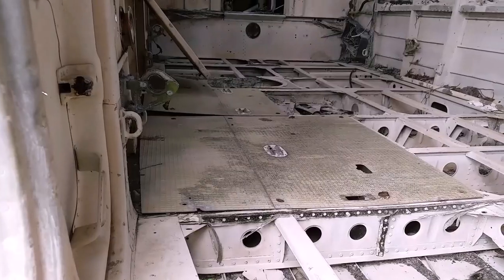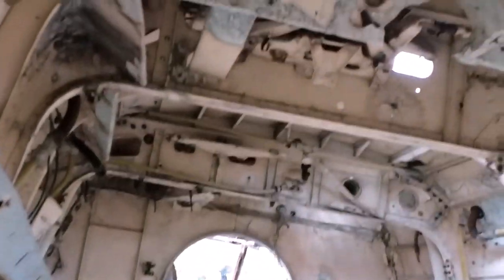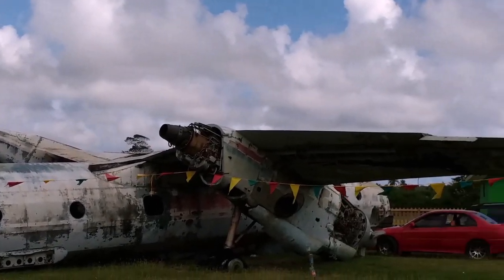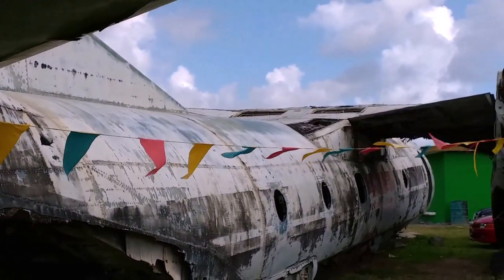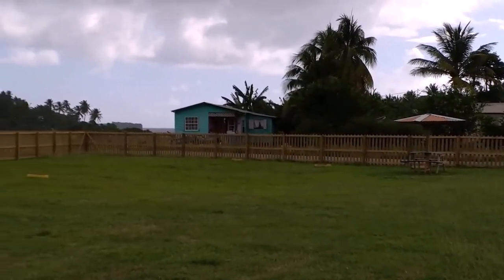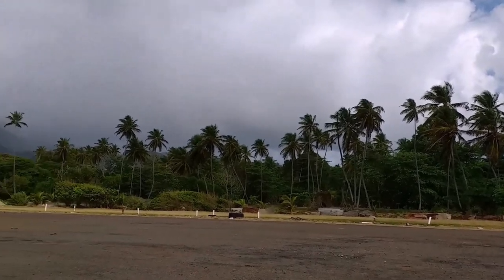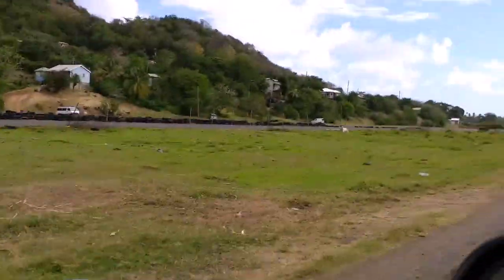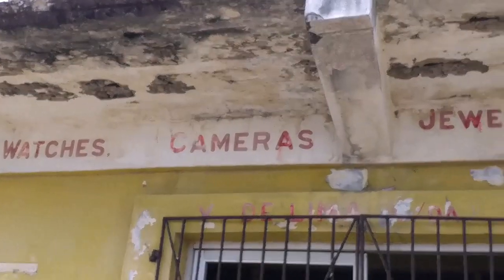Grenada's first Airport | Pearls Airstrip | part 1 | Grenville, St Andrews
Two old abandoned derelict Antonov Planes sitting at Grenada's first Airport/Airstrip, (Pearls Airport). Now we have the new Airport called MauriceBishopInternational Airport build 1984